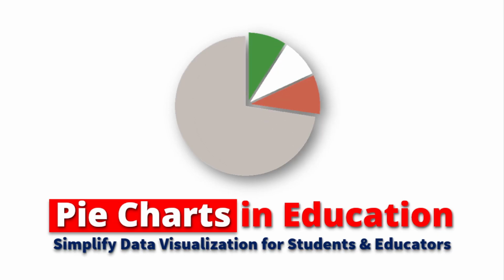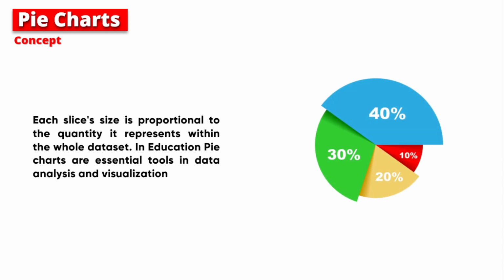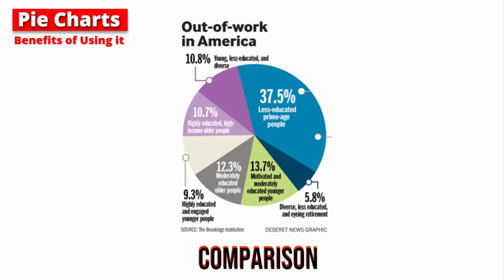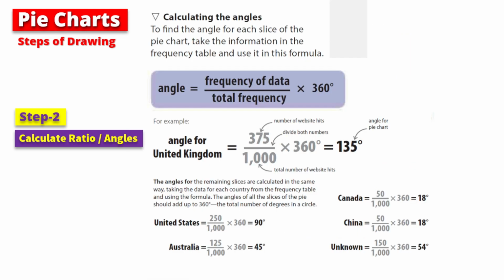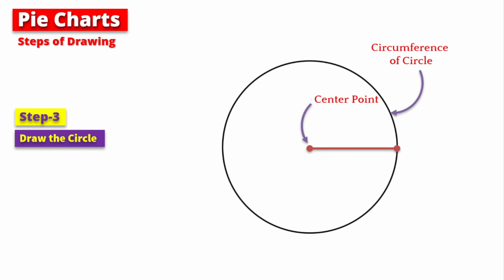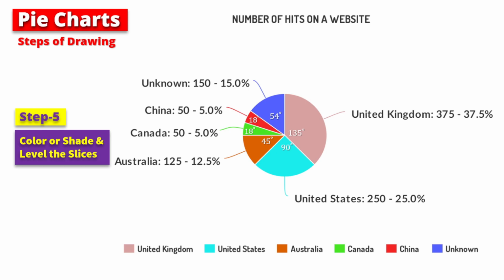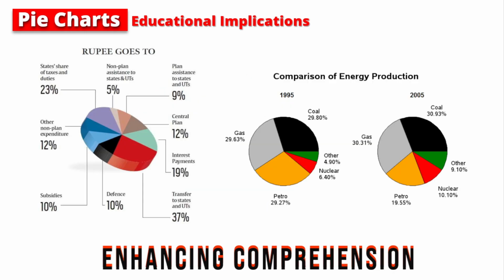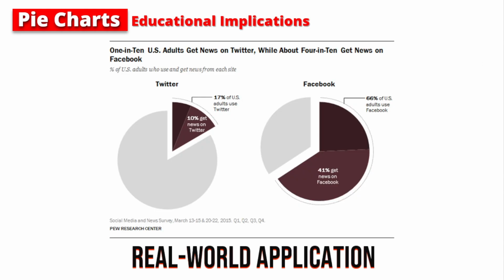Concept of Pie Charts, Steps of Drawing Pie Charts and Its Educational Implications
In this tutorial, you will learn about
Concept of Pie Charts
Examples of Pie Charts
Steps of Drawing Pie Charts
Its Educational Implications

Whether you're a teacher, student, or simply curious about the psychology of learning, this video offers valuable knowledge and practical applications.  Don't miss out on this insightful exploration!